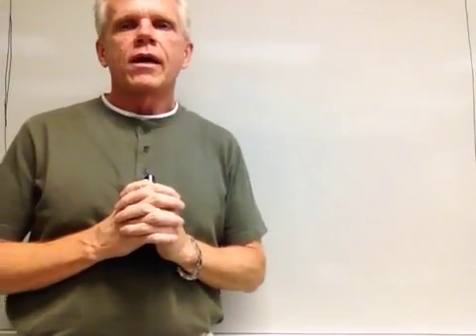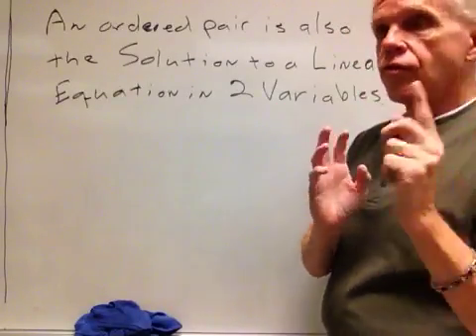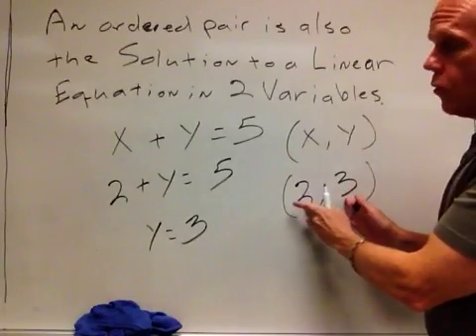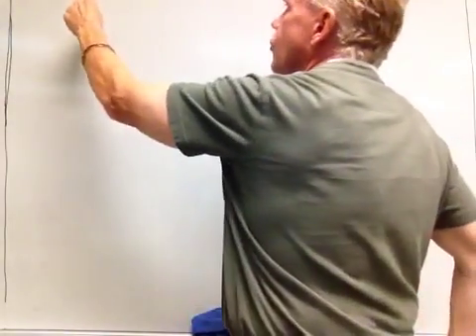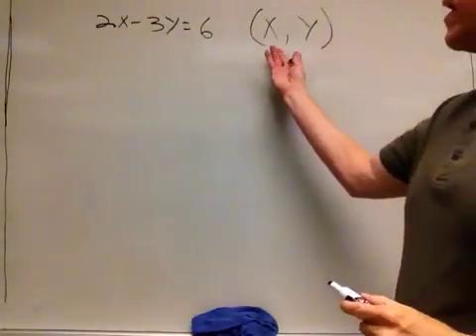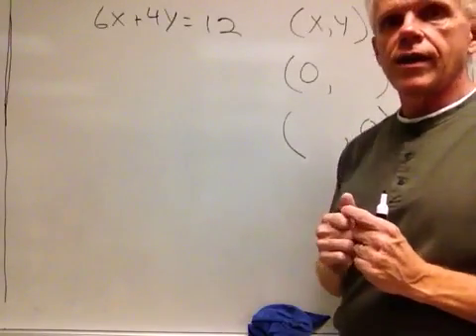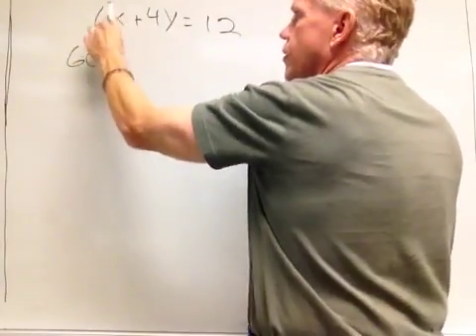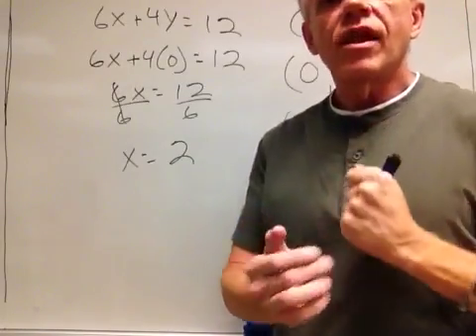11.1 H.W. Problems 6-15 Ordered Pairs as Solutions to Linear Equations.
Finding an ordered pair that works in a given linear equation.